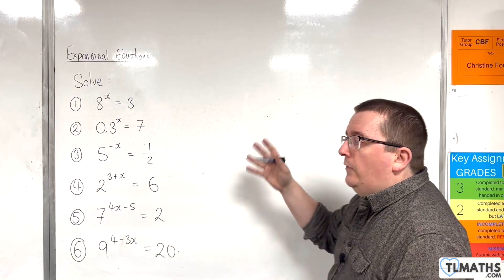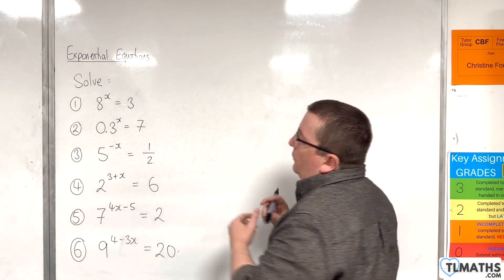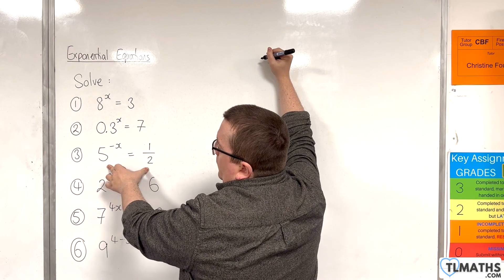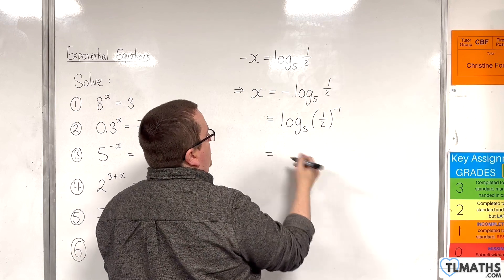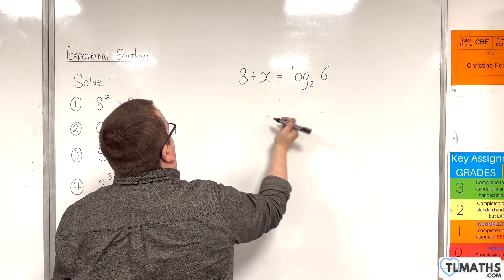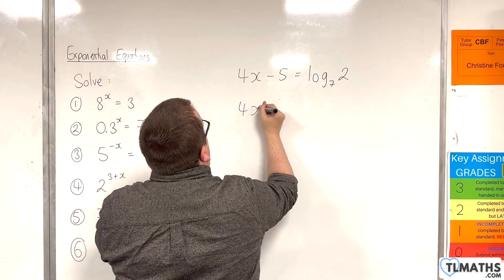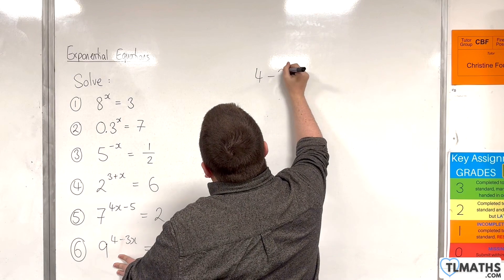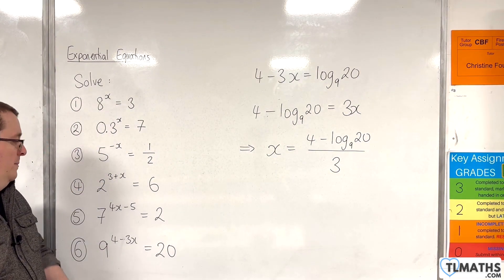A-Level Maths: F5-03 [Exponential Equations: Examples]